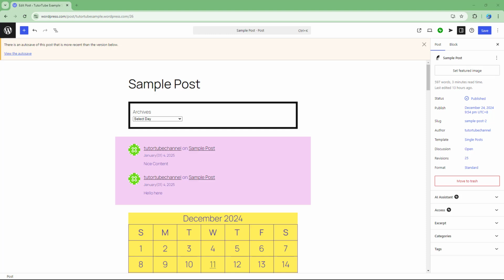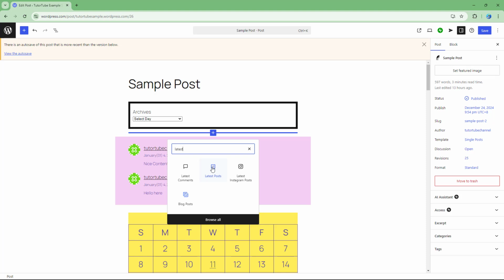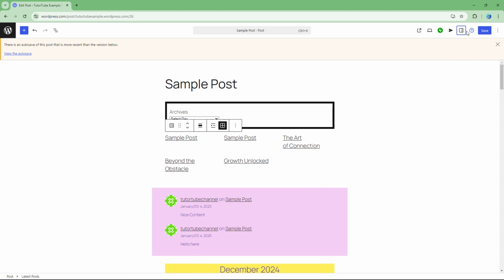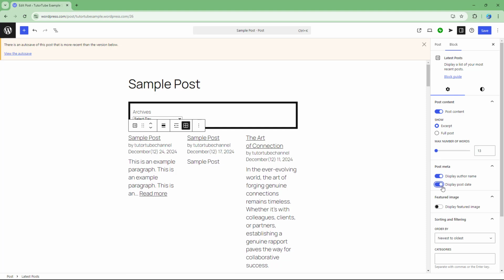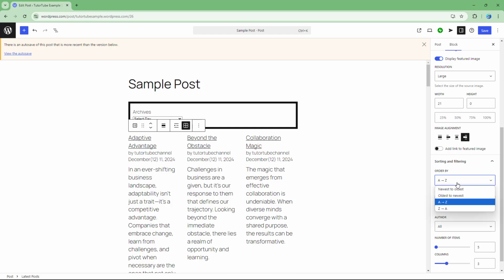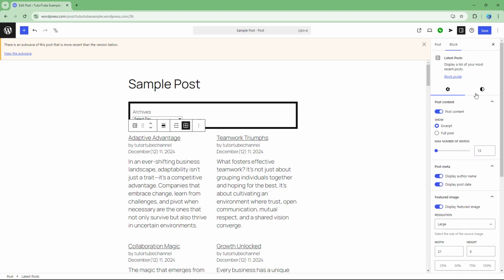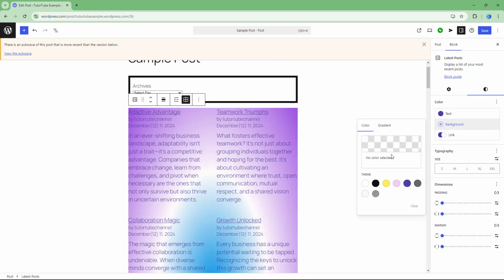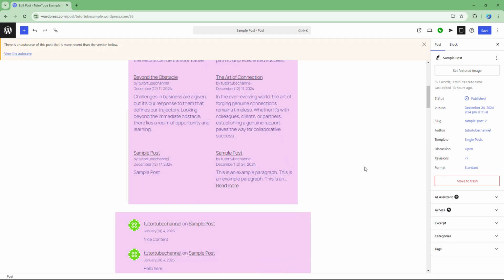Wordpress.com - Lesson 74 - Latest Posts Block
In this tutorial, we will be discussing about Latest Posts Block in Wordpress.com